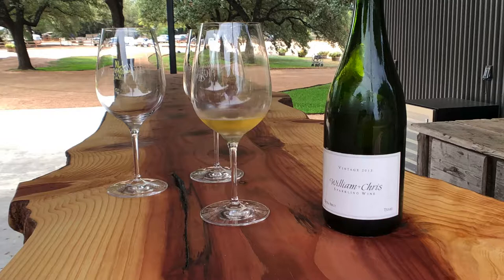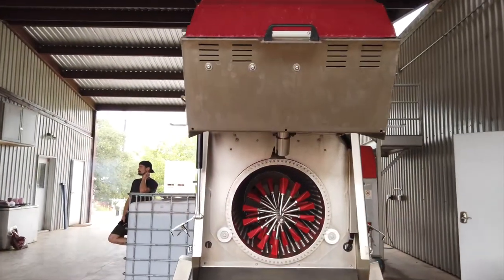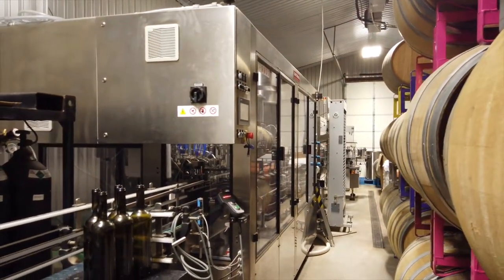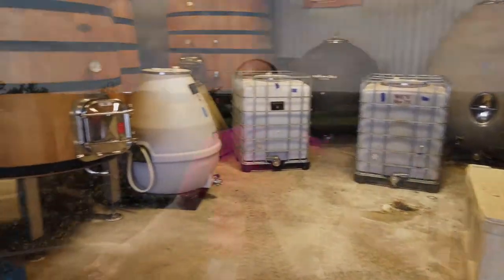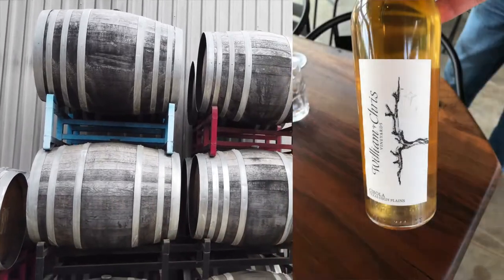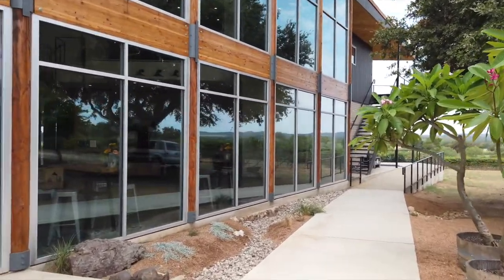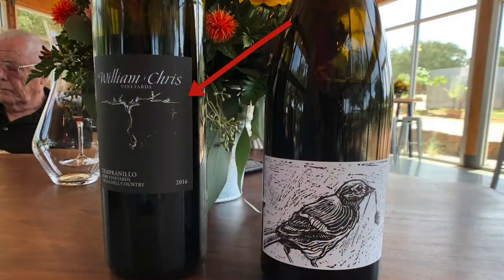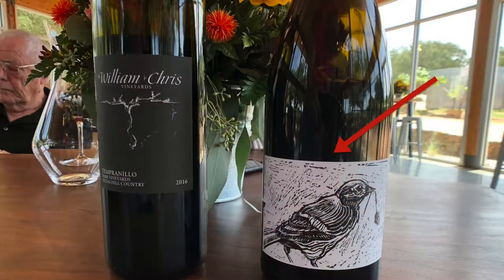Visiting William Chris - Episode #471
In this episode of 1337 Wine TV, Mark makes a visit to William Chris Vineyards in Hye, TX. You may remember that Mark visited the winery back in 2012 (the episode came out in January 2013). For this visit, he got to check out their new tasting room. In addition to that, he was part of a small tour of the property and got to taste several wines. This is a recap video of the visit so no interview or wines tasted on camera.